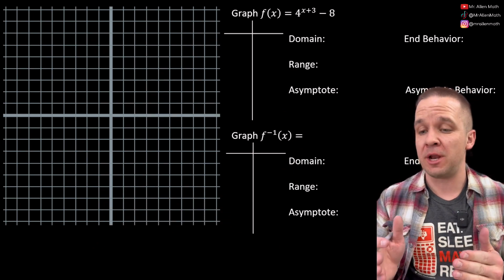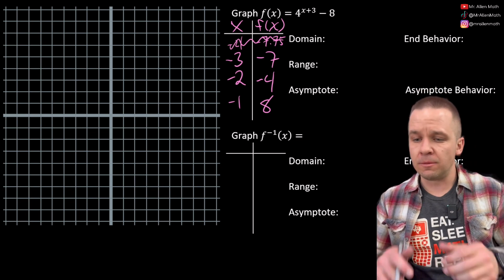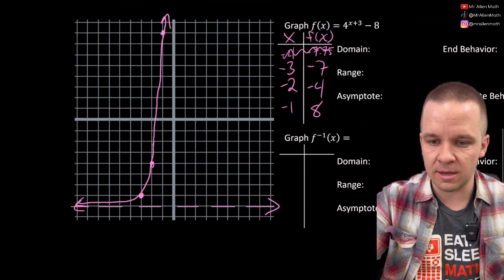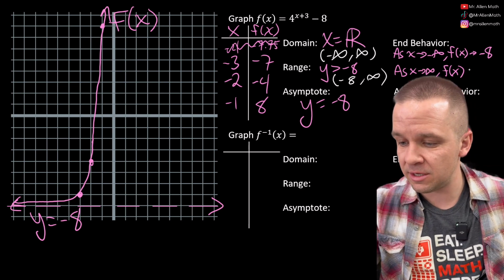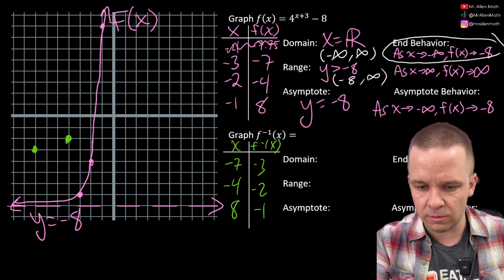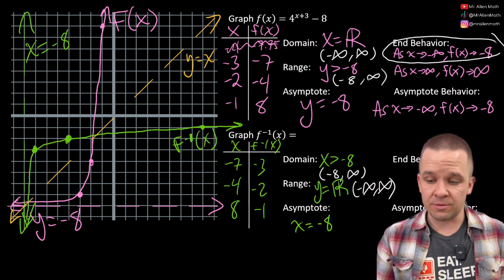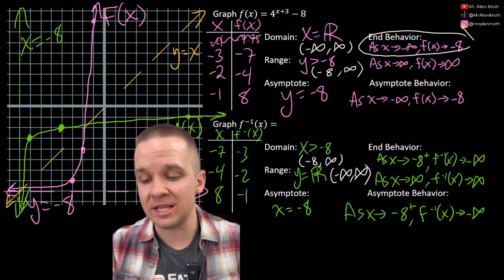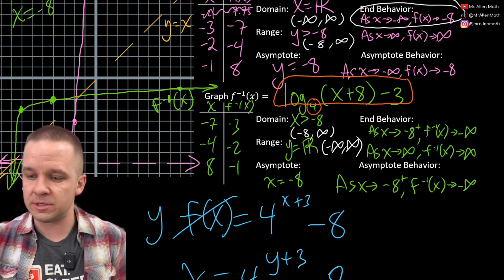Graphing an Exponential Functions and its Inverse a Logarithmic Function